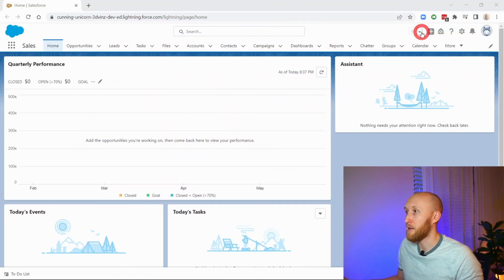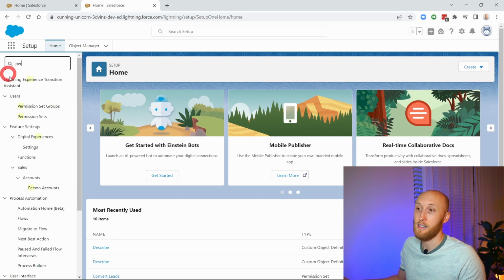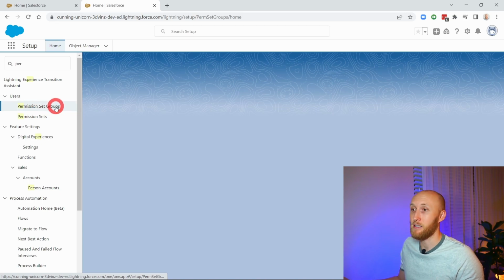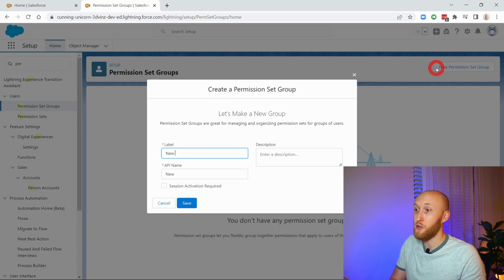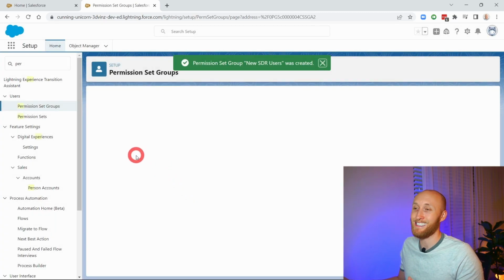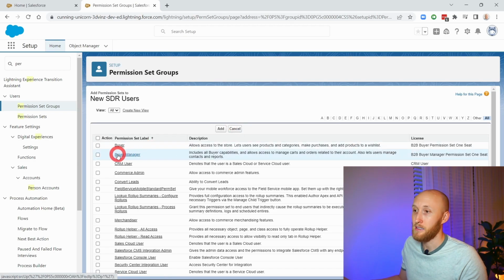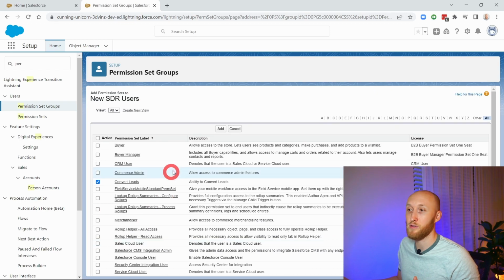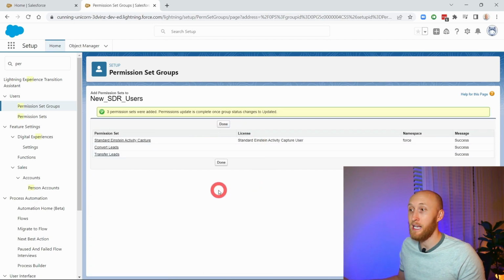How To Create Permission Set Groups In Salesforce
Need help understanding how to create or when to use a permission set group in Salesforce? This Salesforce feature is a great way to assign varying permissions to groups of users that do not share the same profile.

By using permission set groups, you can ensure data management and security best practices.

⏱️⏱️Time Stamps⏱️⏱️
00:00 - Intro
00:05 - When Is This Helpful?
01:15 - How To OVERVIEW
00:32 - Create a Permission Set Group
01:55 - OVERVIEW
02:22 - Outro